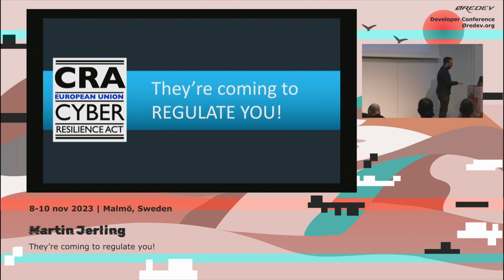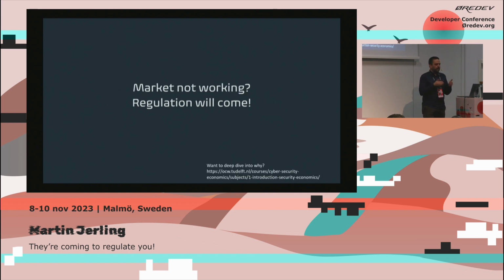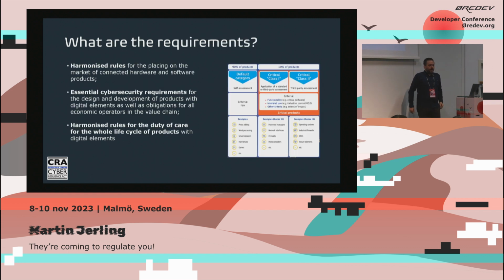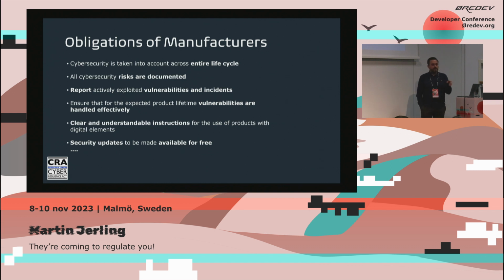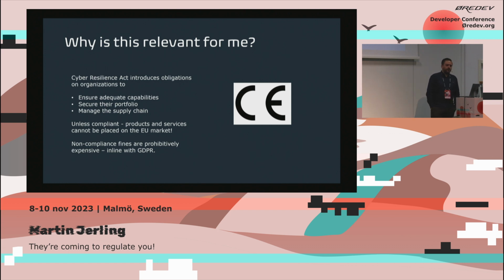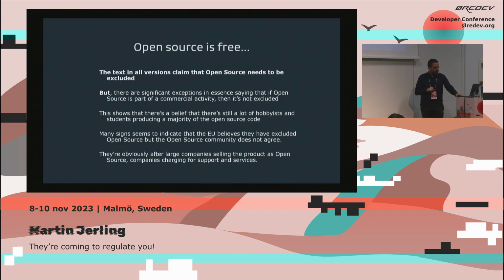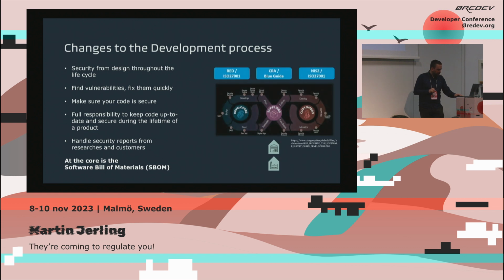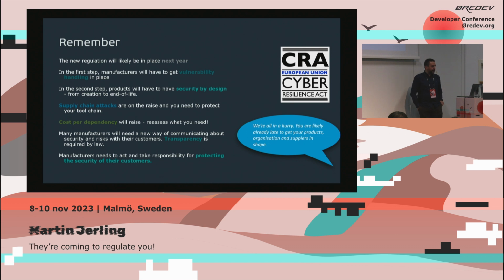Martin Jerling - They're coming to regulate you! | Øredev 2023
Session description:
In the light of a few recent well known software security incidents that has costed societies world wide a lot, authorities are going to shift the balance between software producers and customers, in order to lower the cost for every one. Development companies will be forced to work differently and take more responsibility for the security of their customers. In the EU, the proposed Cyber Resilience Act (CRA) will enforce new cybersecurity certification for all software - from apps to embedded systems. As around 80% of the systems are based on Open Source, a lot of focus is on Open Source and regulators haven’t really figured out how to handle it, which has led to a lot of discussion and proposals of stopping distribution of Open Source software to the EU market has been thrown around. In this talk, Martin gives a short overview of the regulation and some of the changes he sees as needed for management, product owners, marketing, development teams and customers. CRA will affect everyone - make sure you are up to date!